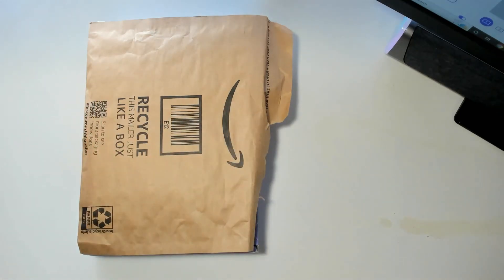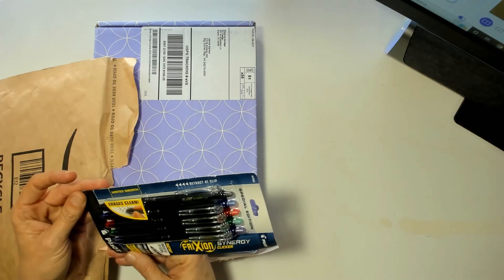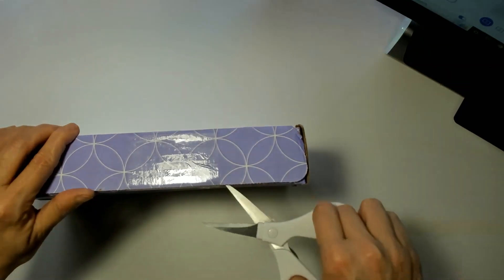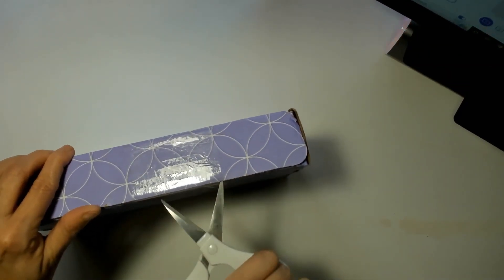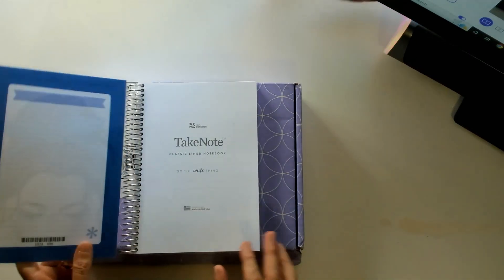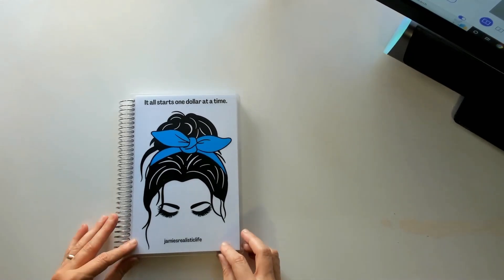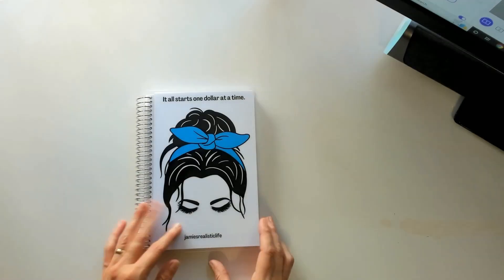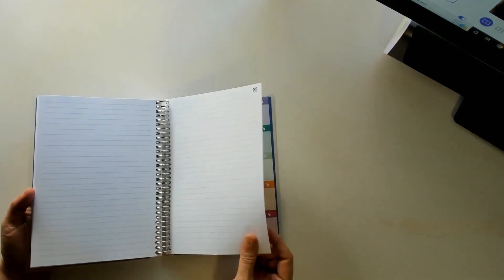Happy Mail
Hi everyone. Welcome or Welcome back. Today I'm showing my new planning idea. Hopefully this works for me.